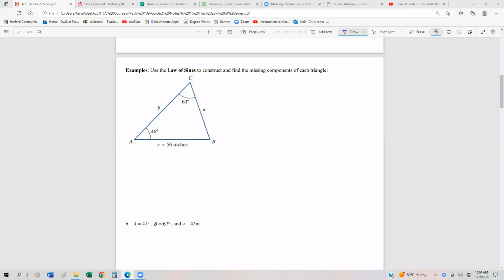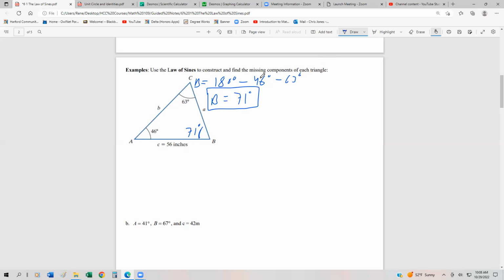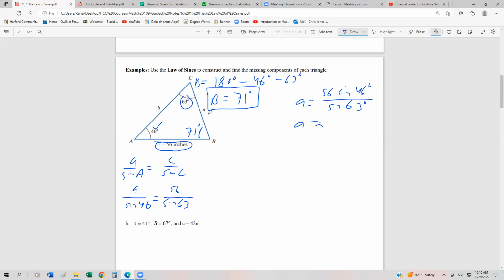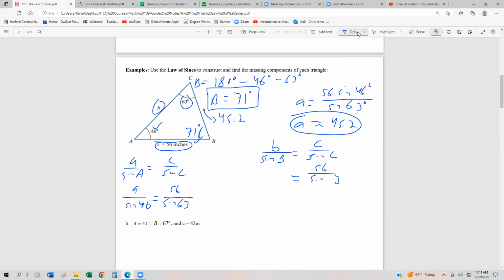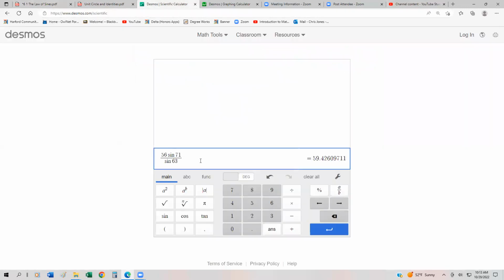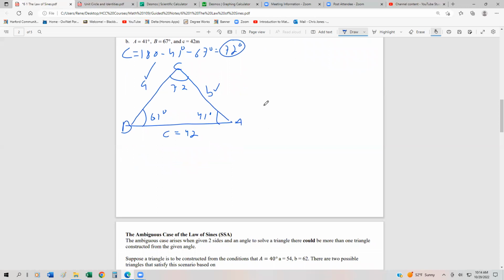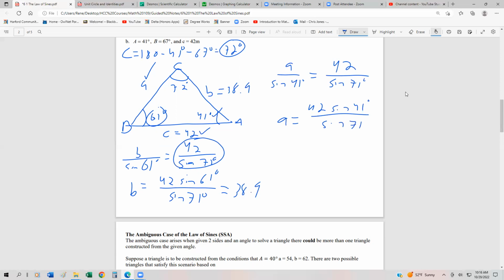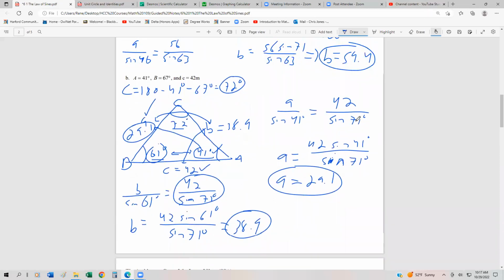6 1 2 Law of Sines